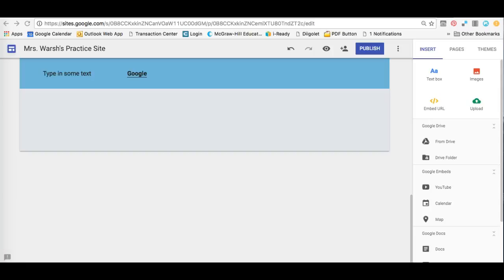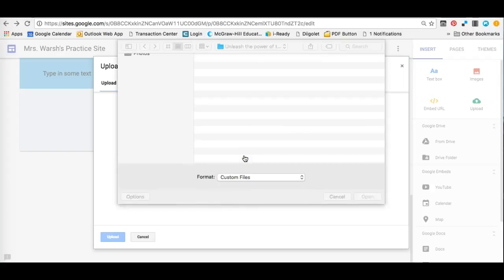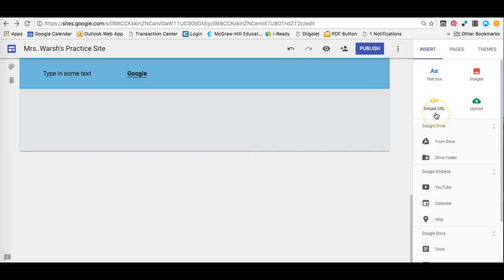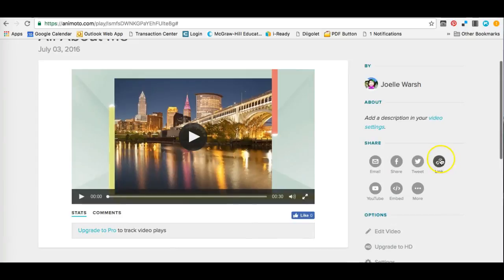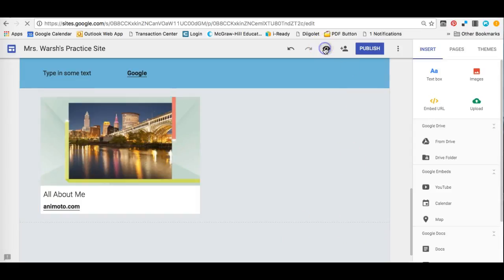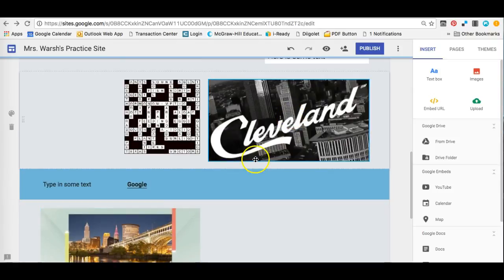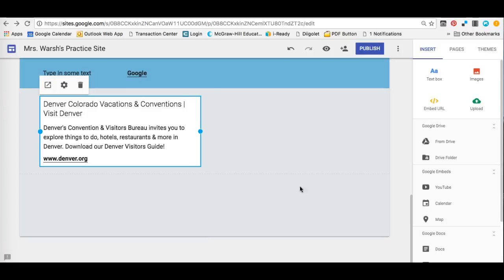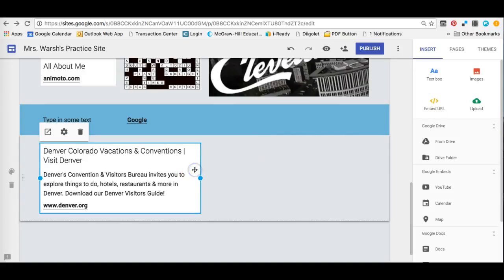Embed URL In New Google Sites